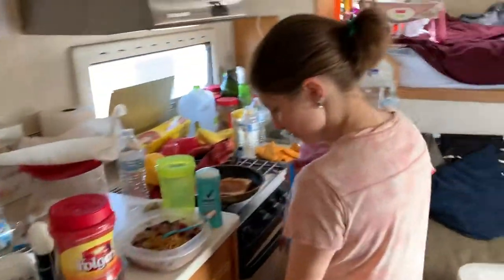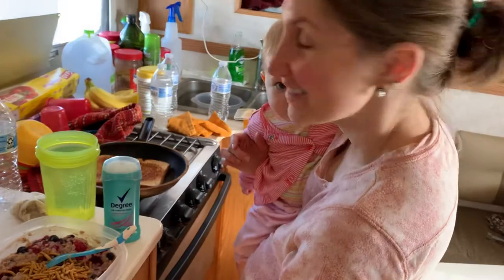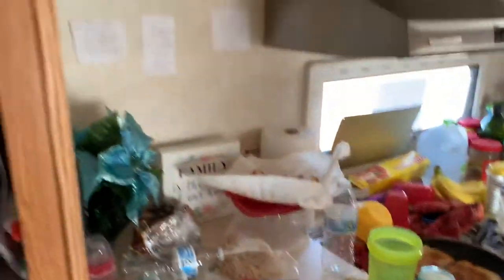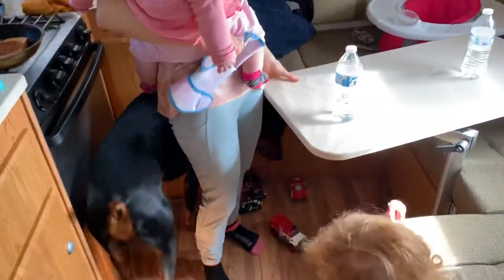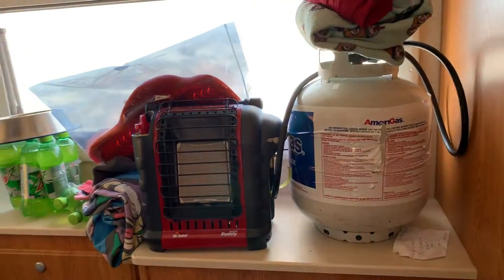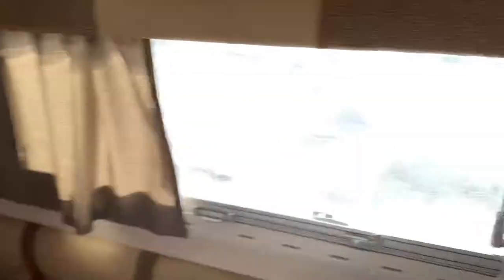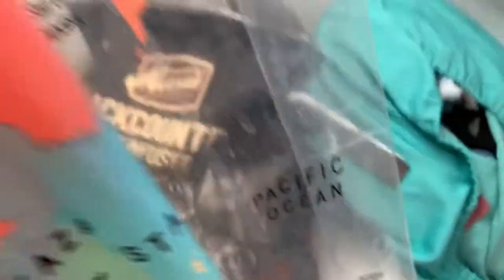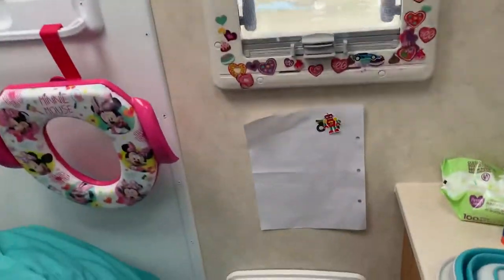Full time family northstar 12 stc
We are family of 4 + large dog living in truck camper for last 4 months boondocking exclusively. We’ll see how it goes.